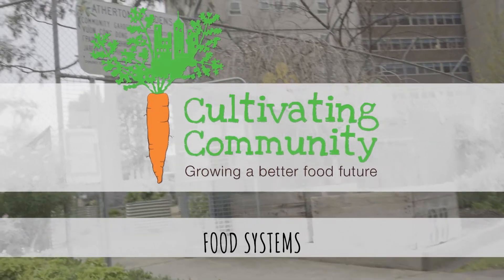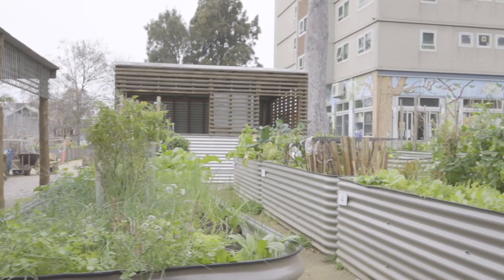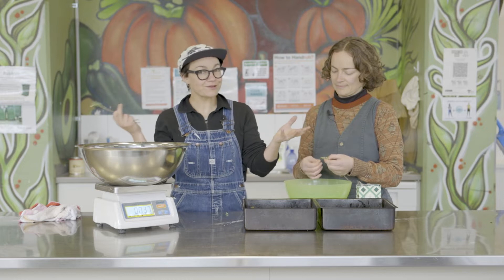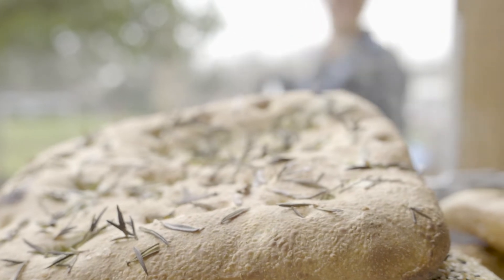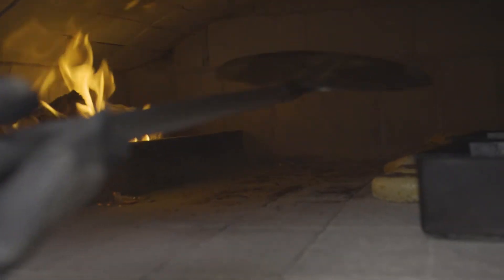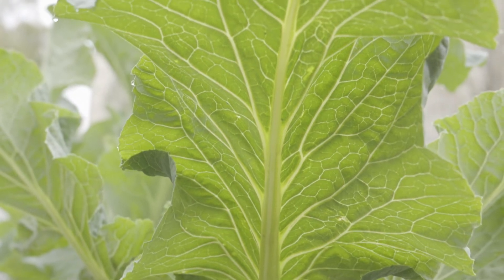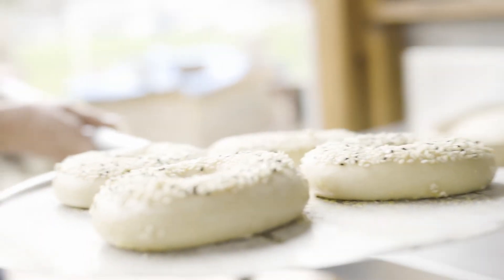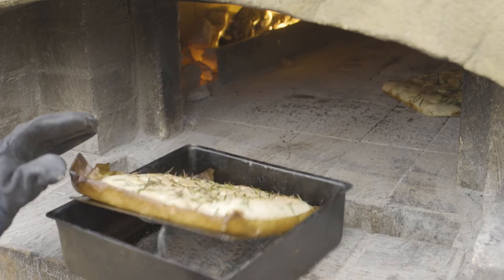High Rise Bakers and Food Systems Lead talk about some of their work...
An insight into our High Rise Community Bakery and Fitzroy based Food Systems work.